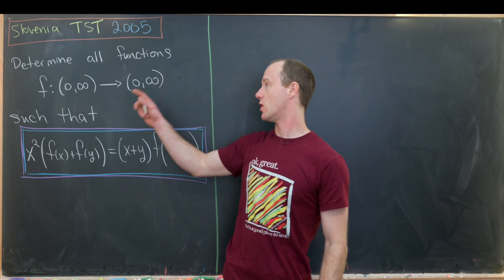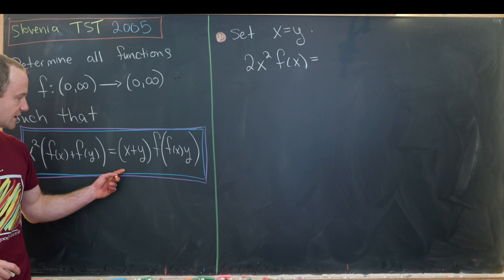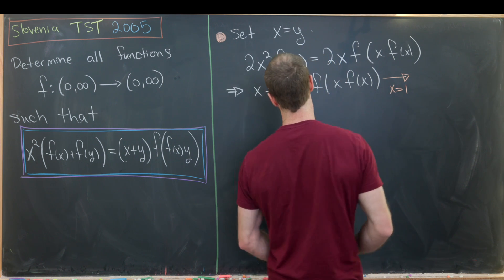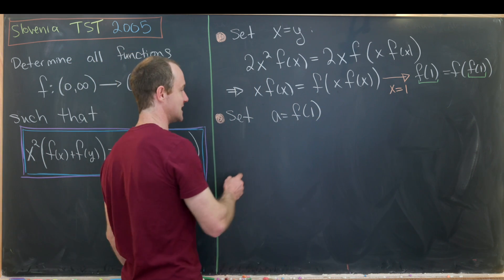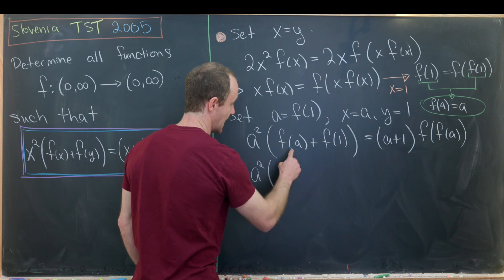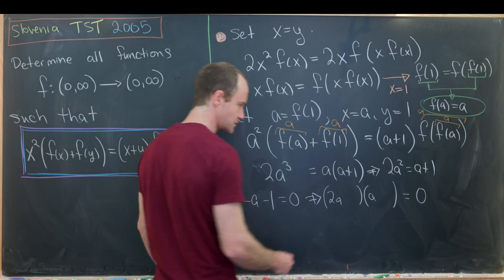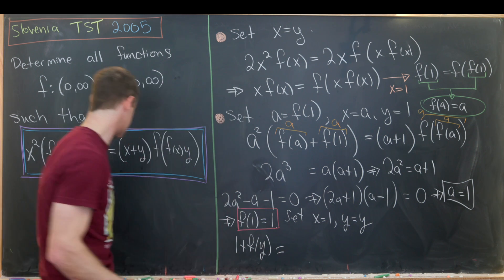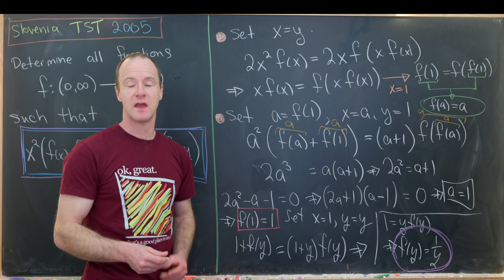the greatest functional equation of all time.